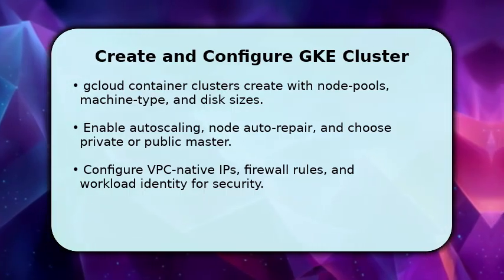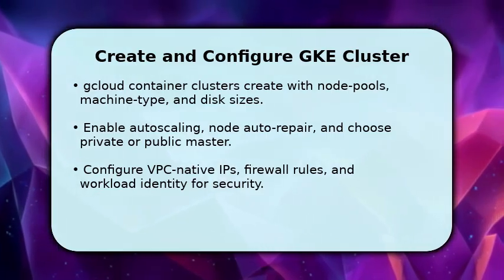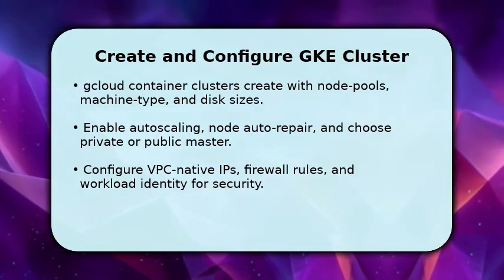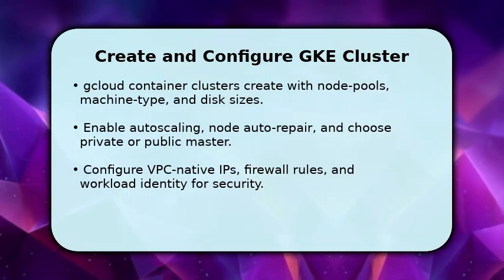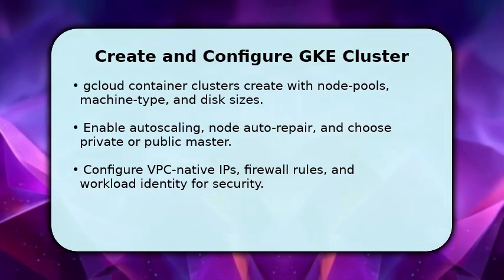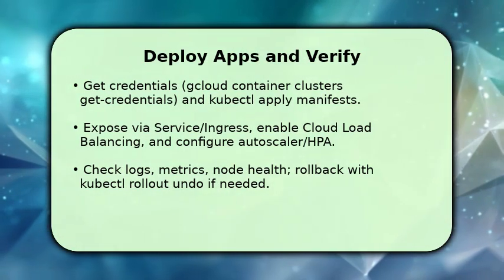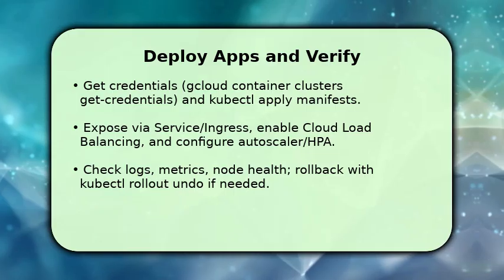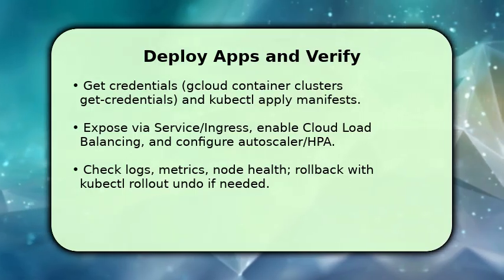How to Deploy Kubernetes Cluster on Gcp - Full Guide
How to Deploy Kubernetes Cluster on Gcp - Full Guide | 🔒 Surfshark VPN Deal — Stay private and secure. $1.99/mo + 3 Months Free ▸

Dive into the comprehensive guide on deploying a Kubernetes cluster within Google Cloud Platform (GCP). This video tutorial covers essential steps, from setting up infrastructure to configuring services and managing resources efficiently. Ideal for developers looking to master container orchestration in GCP.

Kubernetes deployment, Google Cloud Platform, container orchestration, deploy Kubernetes cluster, GCP guide